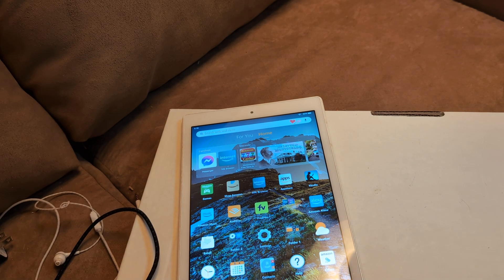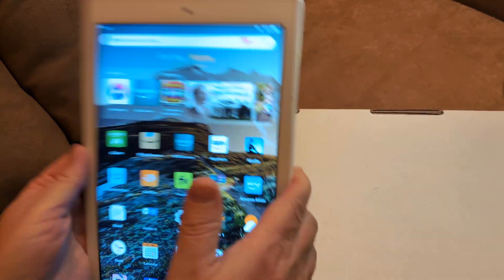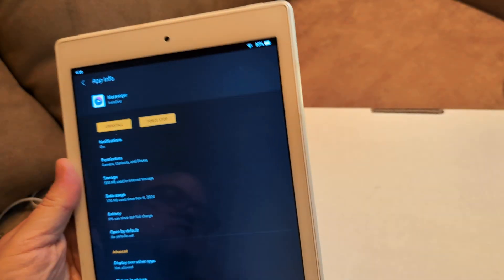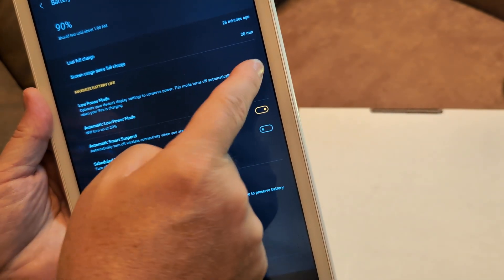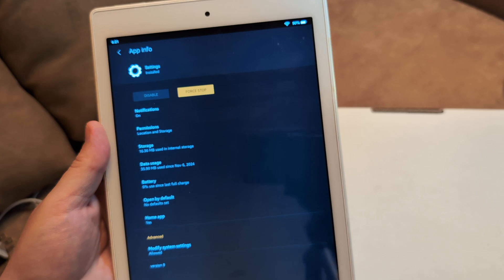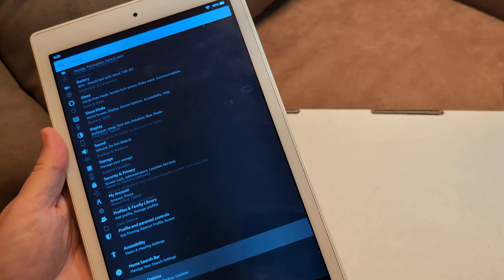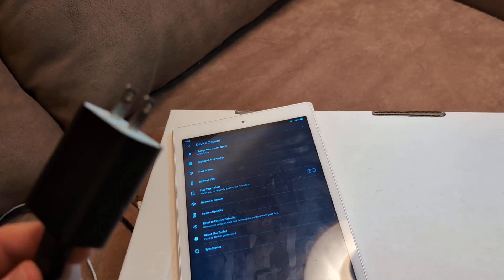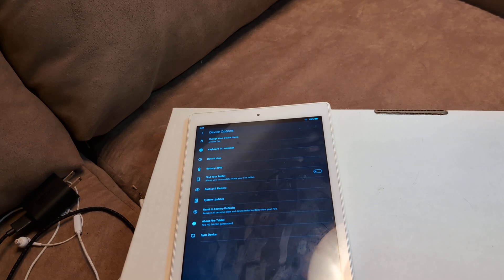Fix Amazon Fire Tablet that is Performing SLOW Lagging Screen (max 11 HD 10 8 7 Sluggish Speed Up)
If your Amazon Fire Tablet is lagging or performing slowly, try these solutions to speed up:
1. Restart the Tablet
Hold the Power button for 10-20 seconds to force a restart. This clears temporary files and may improve performance.
2. Close Background Apps
Swipe down from the top of the screen → Tap Recent Apps → Close unnecessary apps.
3. Clear Cache
Settings → Storage → Apps & Games → Tap an app → Select Clear Cache. Repeat for other apps.
4. Free Up Storage Space
Go to Settings → Storage and delete unused apps, old downloads, or files.
Move photos and videos to the cloud or a microSD card if available.
5. Check for Software Updates
Settings → Device Options → System Updates. Install any available updates to improve performance.
6. Uninstall Problematic Apps
If the lag started after installing certain apps, uninstall those apps to see if it helps.
7. Disable Animations
Go to Developer Options (enable by tapping Build Number multiple times in Device Options) → Reduce or turn off Window Animation Scale and Transition Animation Scale.
8. Turn Off Background Features
Disable Wi-Fi, Bluetooth, or location services if not needed to free up system resources.
9. Factory Reset (Last Resort)
Settings → Device Options → Reset to Factory Defaults. This erases all data and restores the tablet to original settings.
10. Hardware Issues
If none of these work, there may be a hardware issue. Contact Amazon Support.